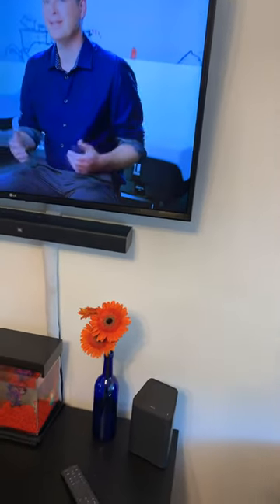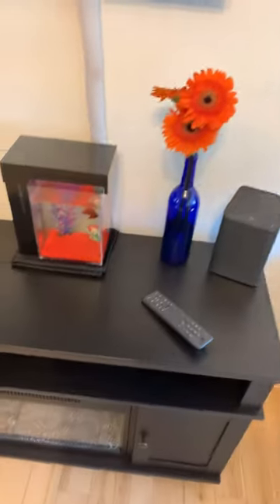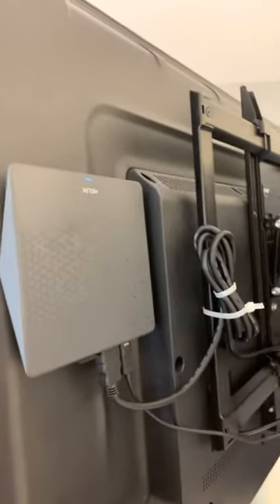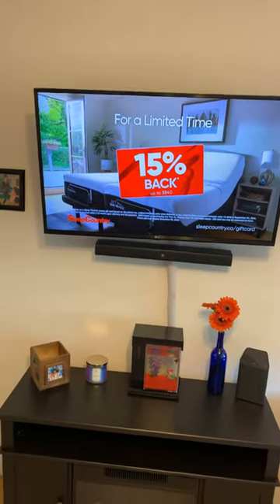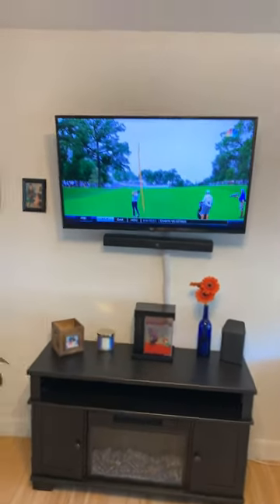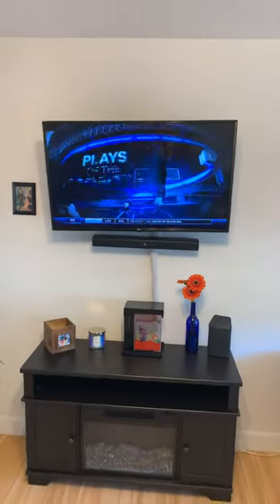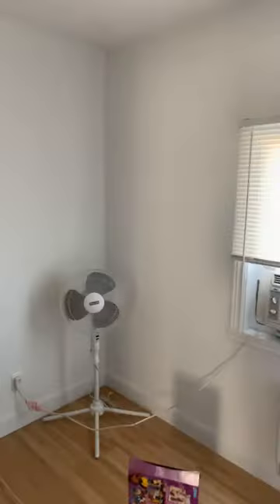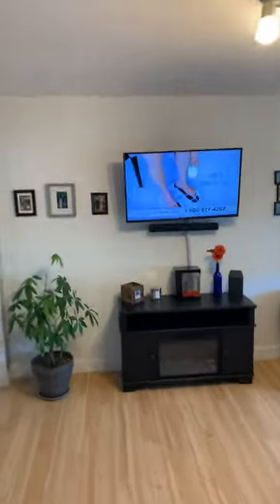Videotron Helix- RF Technology (Point Anywhere Remote)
RF Technology allows you to place your Helix terminals pretty much anywhere!

I got lazy and put them behind my TV’s (3M Velcro) but I see no wires and that makes me happy!

I did a 3ft and 10-15ft test, the longer distance in a seperate room and the unit responded as of I was next to it.